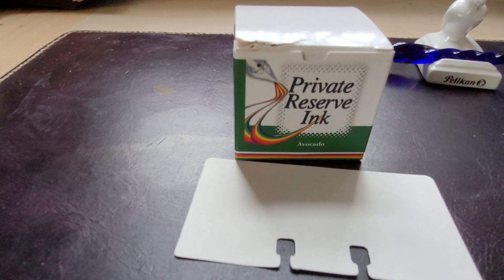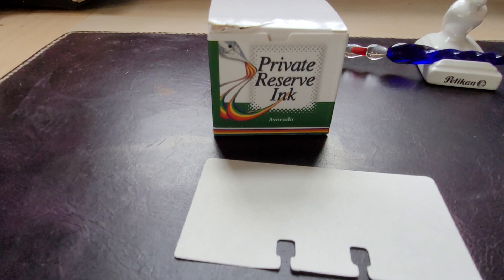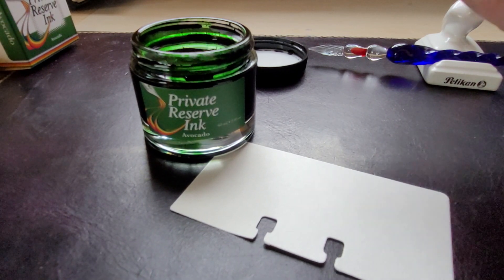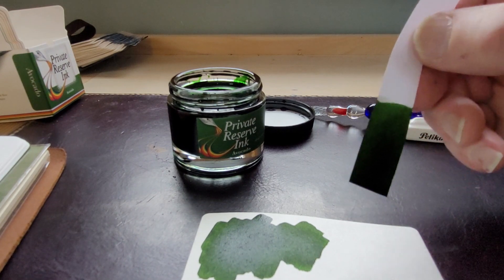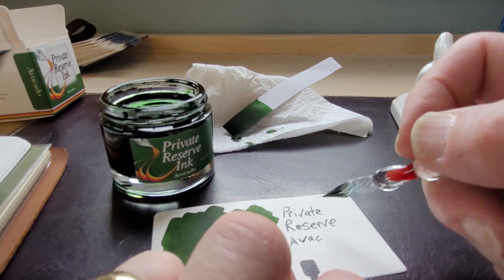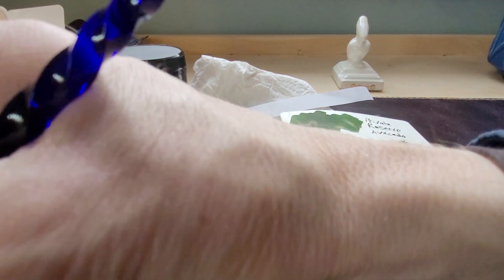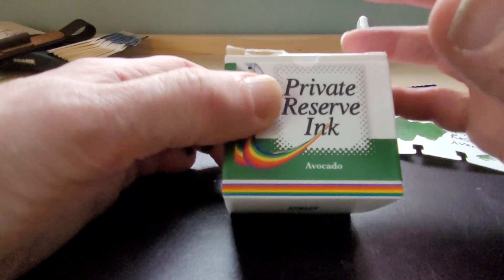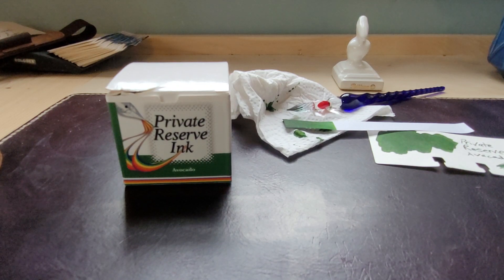Private Reserve Avocado Fountain Pen Ink